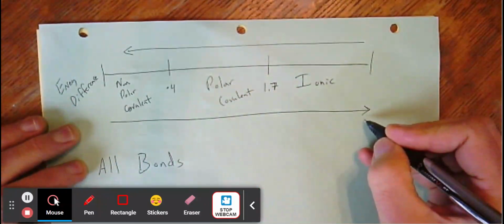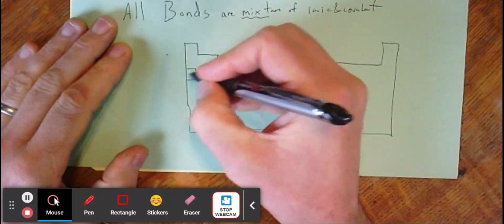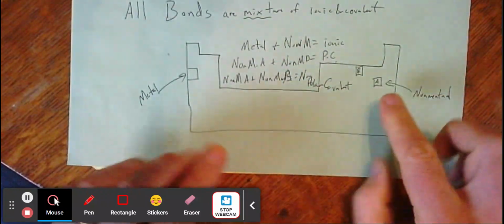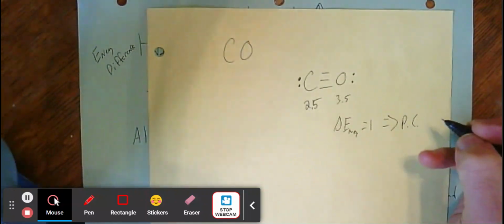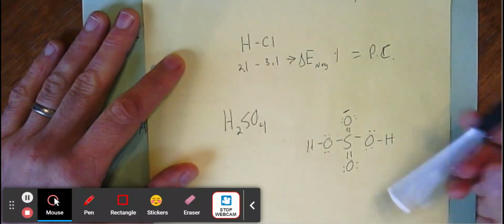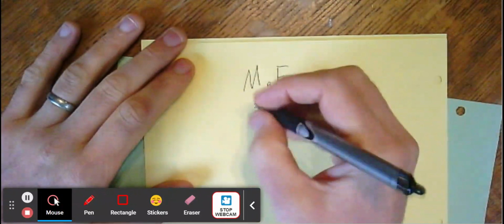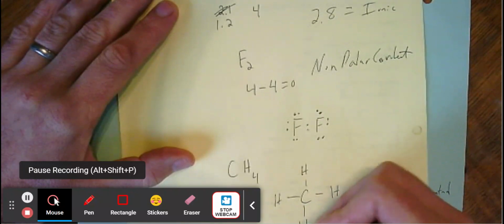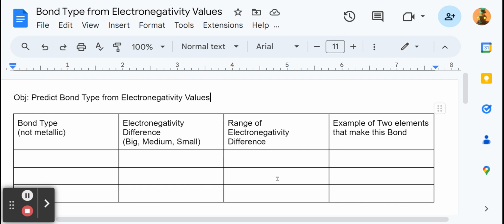Bond Type from Electronegativity Values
Lecture on how to determine bond type from electronegativity values.